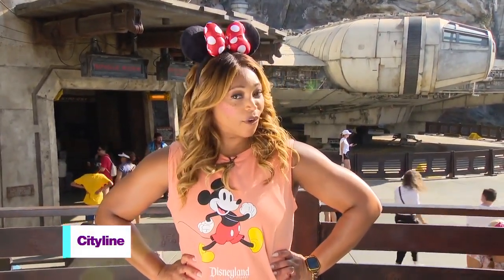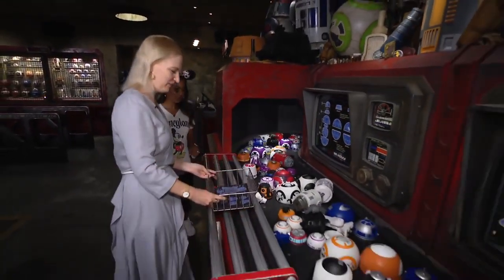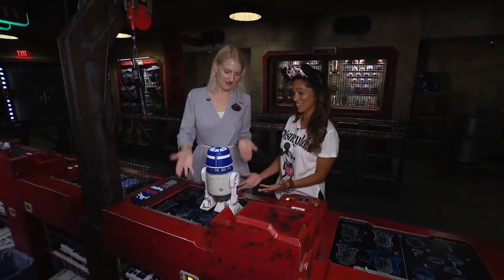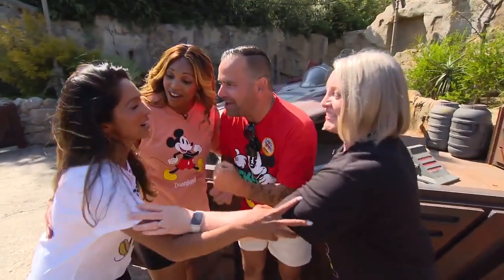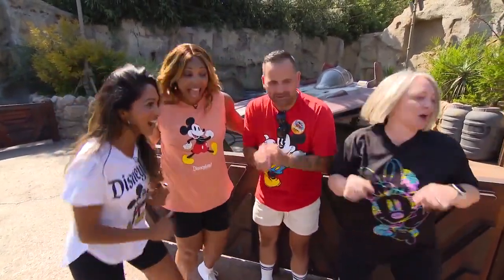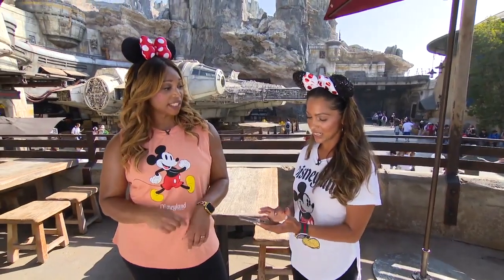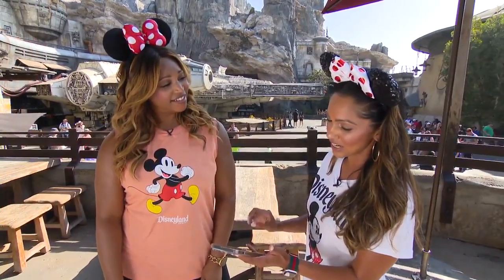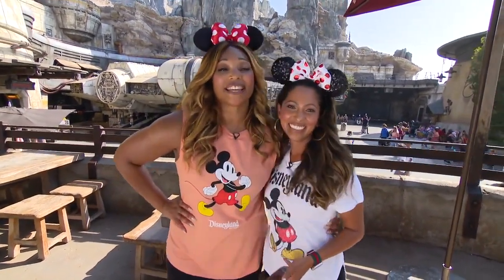How the tech at Disneyland Resort is further ahead than most parks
Tech expert Lisa Chang shows us the magical tech and innovation. "There is a Disneyland Resort app that is going to act like your best friend."